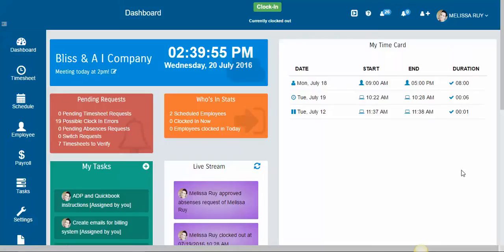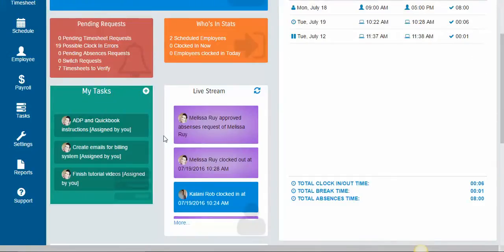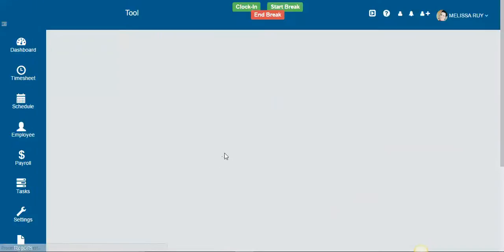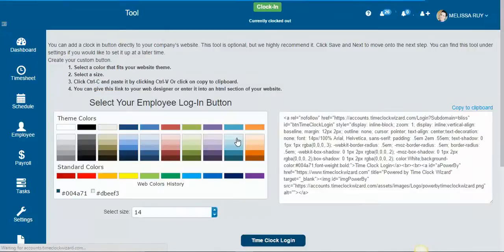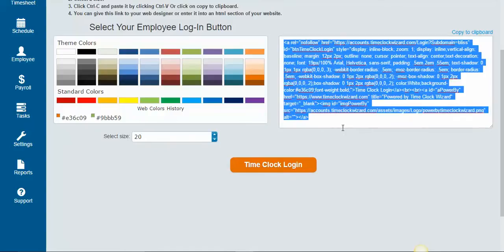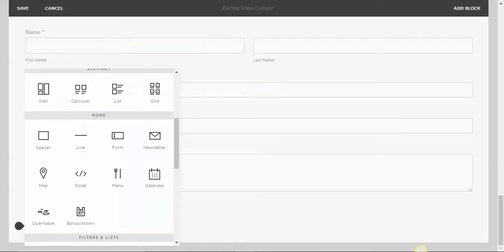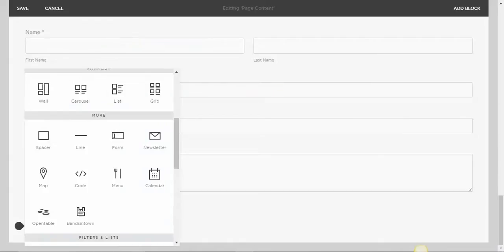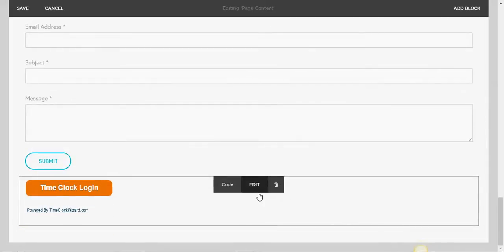How to Add a Clock In Button to Your Website with Time Clock Wizard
How to add a clock in button to your website with Time Clock Wizard. Time Clock Wizard is a world class, intuitive scheduling, free online time clock, and payroll solution. to learn more.